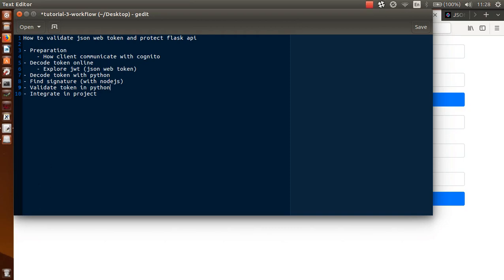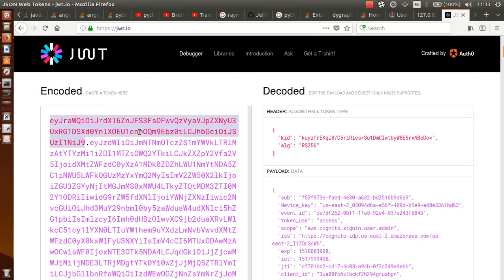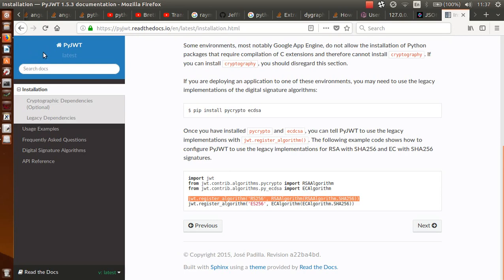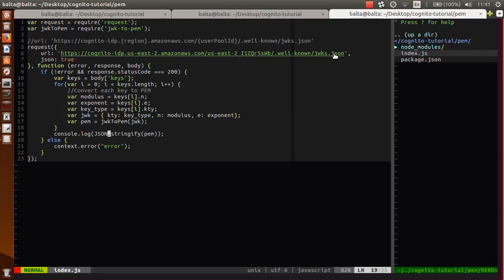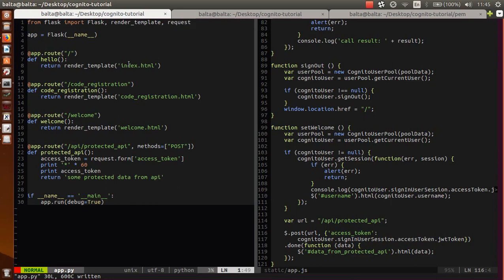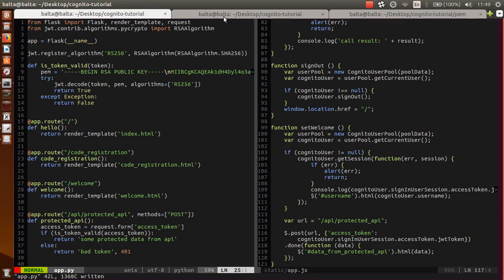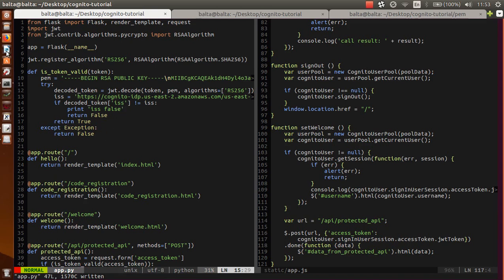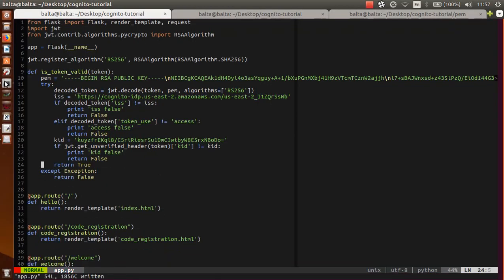Cognito with js and flask tutorial - pt3 - Validate jwt and protect flask api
Just to be clear pem is a secret key (public certificate) as described in video. I said signature few times but it was just a slip of the tongue.